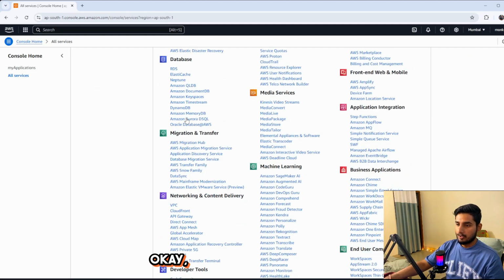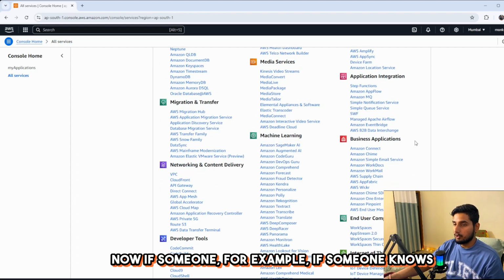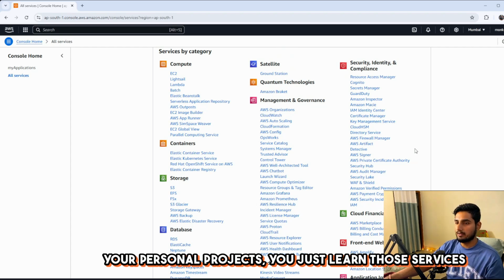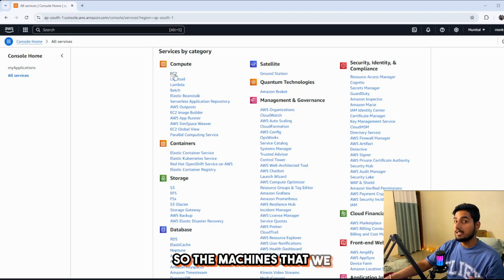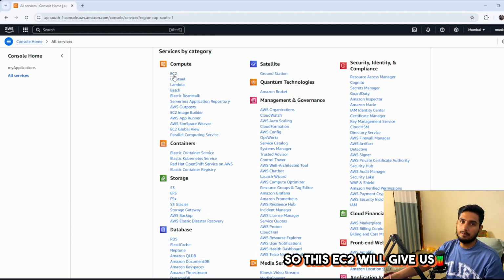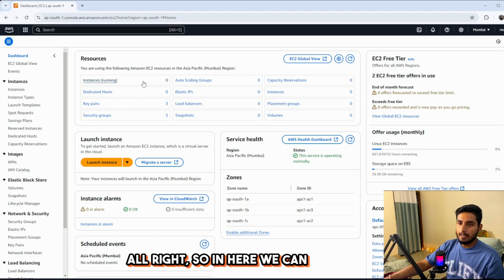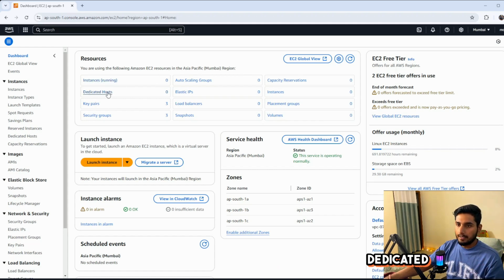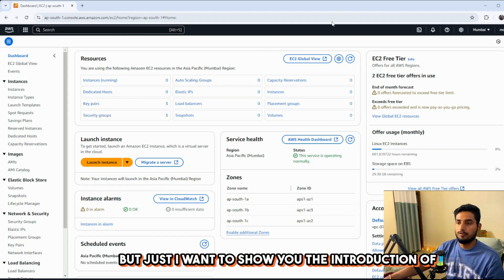9. What is a EC2 Instance | AWS series | monkweb